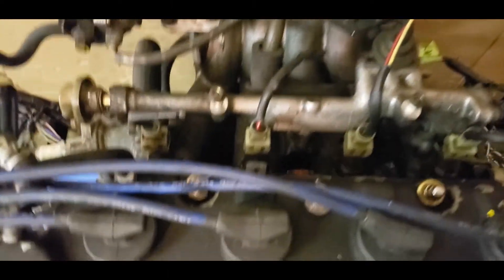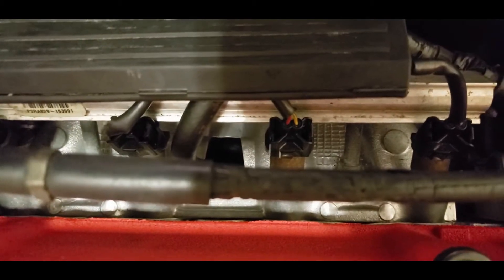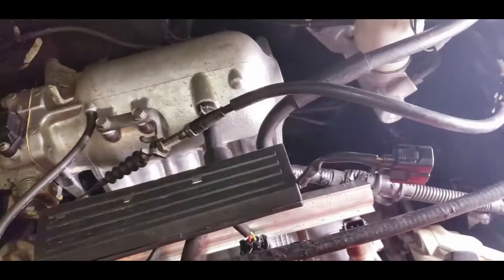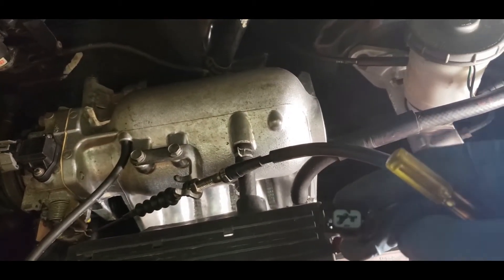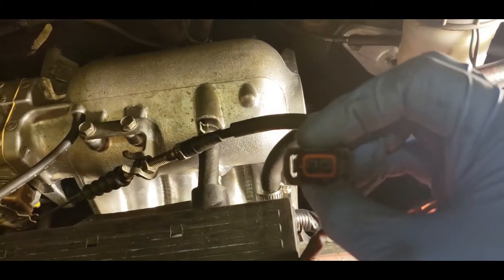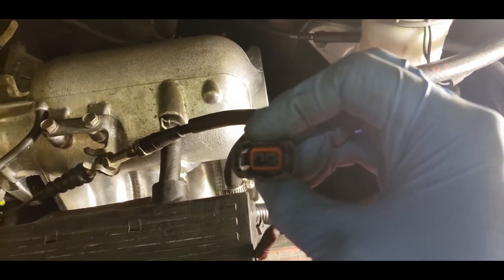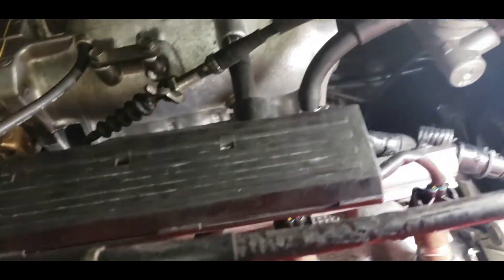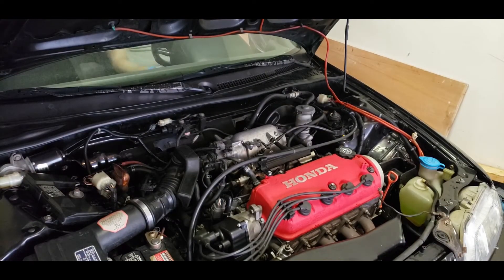[D16Y8 Fixing Idle Issue] How to Wire OBD2 Injectors Properly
This video covers:
▶ How to wire OBD2 injectors properly

In this episode, I talk about the proper way of wiring the OBD2 injectors on the D16Y8. This is part of my attempts in fixing the current idle issue that I have.